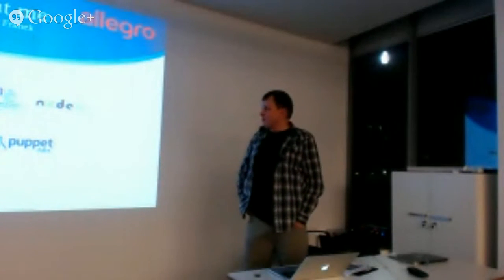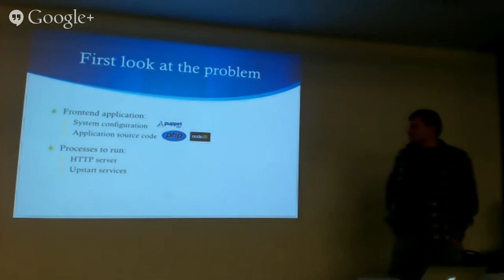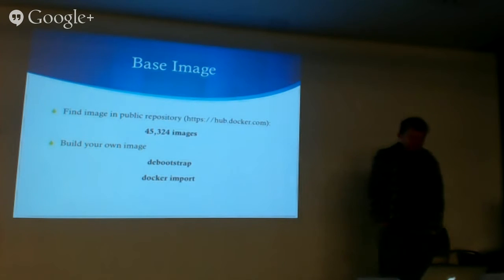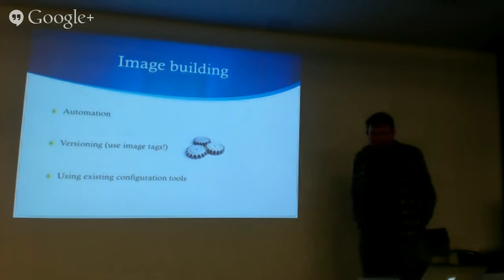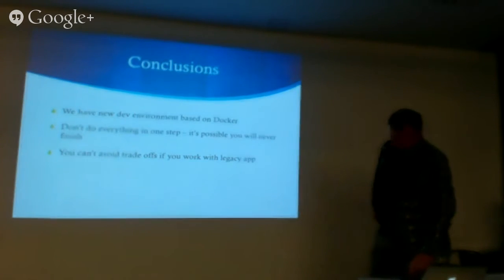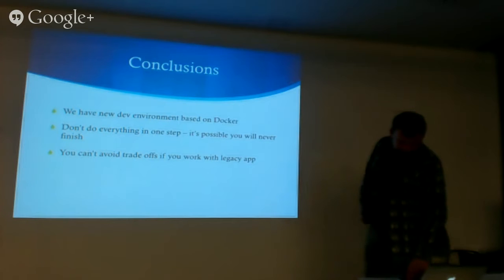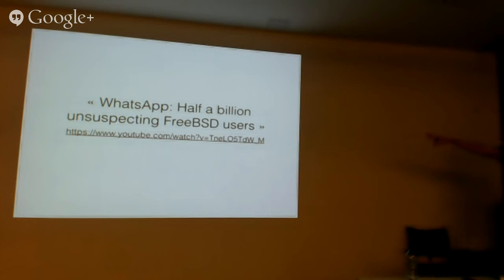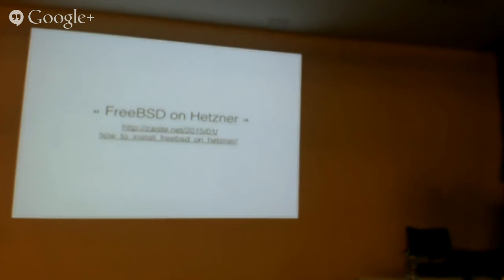POZnan DevOps #1 January - Part II